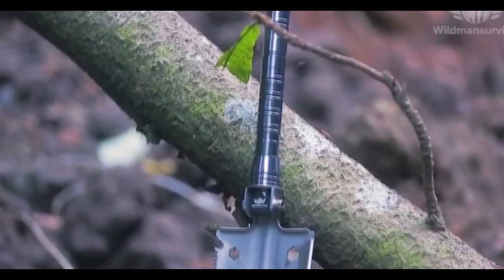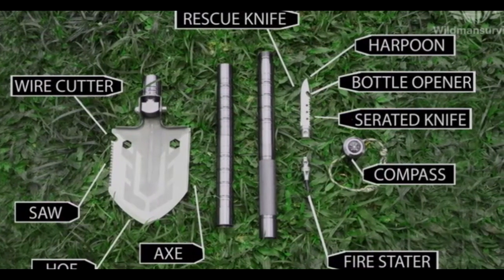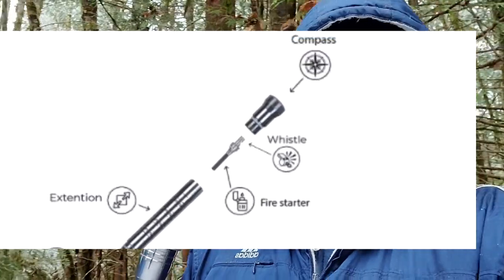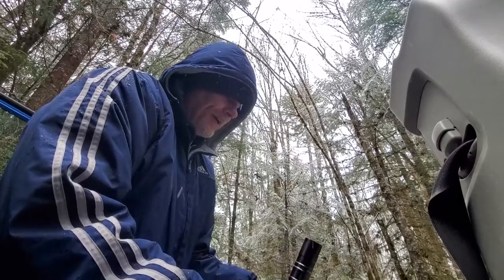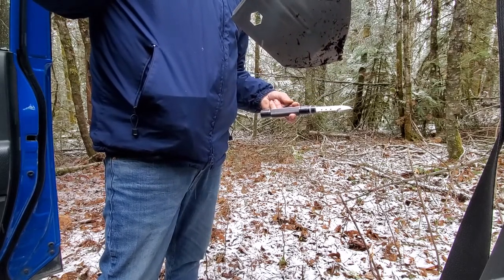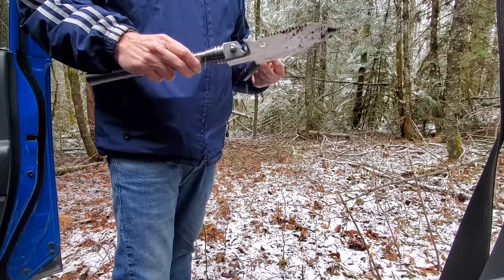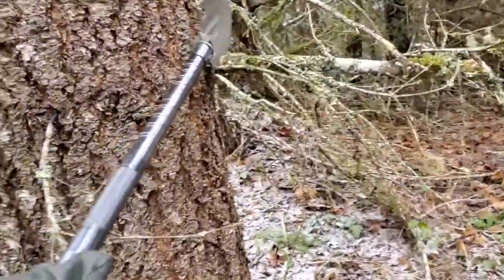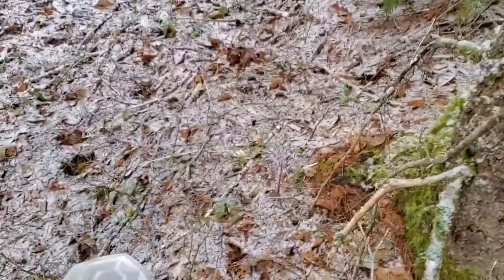Wildmansurvival Survival Shovel, Camping Shovel, Tactical Multitool Compact Aluminum Handle REVIEW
Wildmansurvival Survival Shovel, Camping Shovel, Tactical Multitool Compact Lightweight Aluminum Handle w/Carrying Pouch, Multi-Use as Gift, Hiking, Emergency, Outdoor Adventures and More!